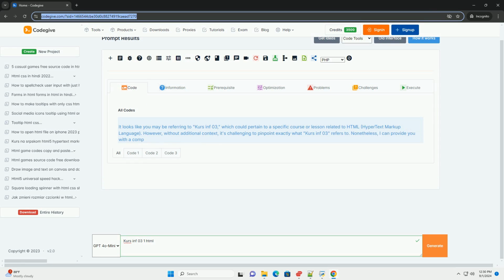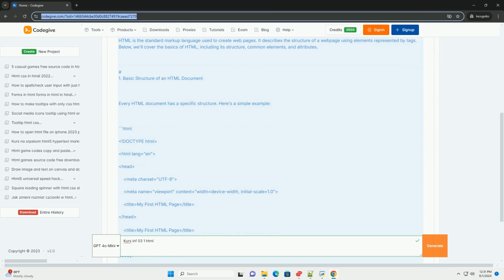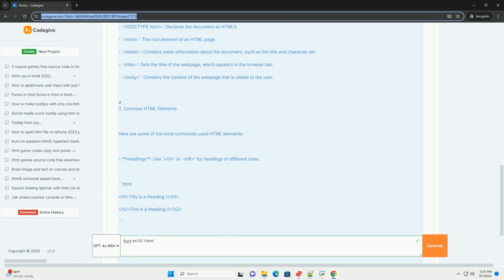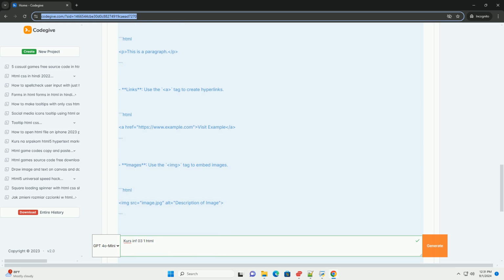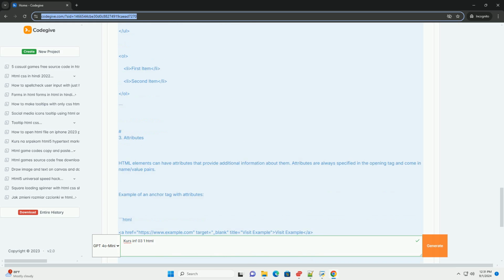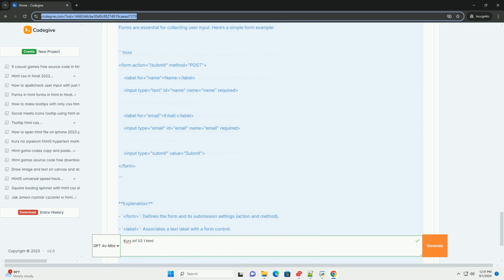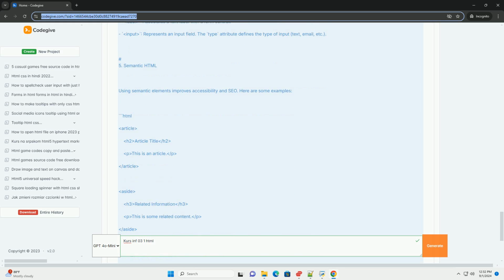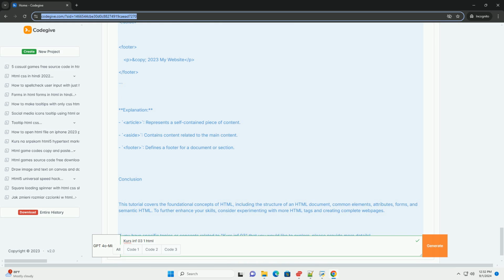Kurs inf 03 1 html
kurs inf 03 1 focuses on the foundational elements of html (hypertext markup language), which is the standard language used to create and structure content on the web. the course covers various html tags and attributes essential for building web pages, including headings, paragraphs, links, images, and lists. students learn how to organize content semantically, ensuring that web pages are both user-friendly and accessible. the course also emphasizes the importance of proper syntax and the role of html in the broader context of web development, including its interplay with css (cascading style sheets) and javascript. by the end of the course, participants should be able to create simple but effective web pages, understand the structure of html documents, and appreciate best practices for web design and development. this foundational knowledge serves as a stepping stone for more advanced web technologies and frameworks.

python when to use __
python 03
python 0365
python 03d
python 033 colors

python 03
python 0365
python 03d
python 033 colors
python 033
python html
python html escape
python html2text
python infinite range
python inflect